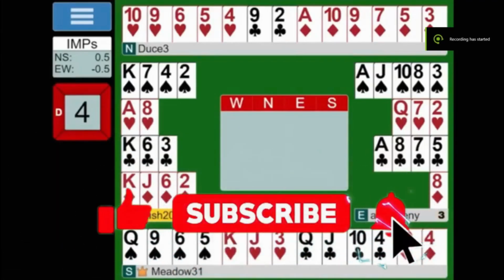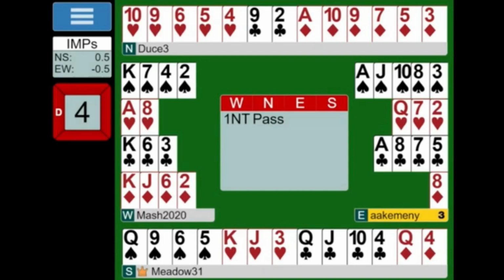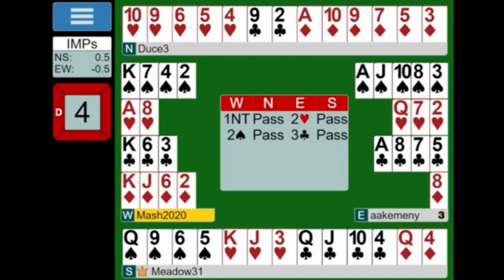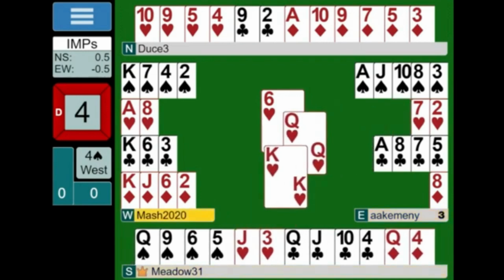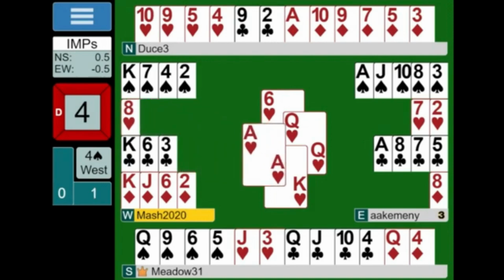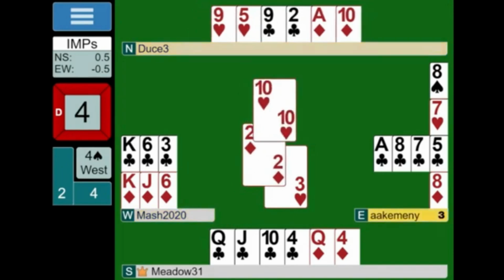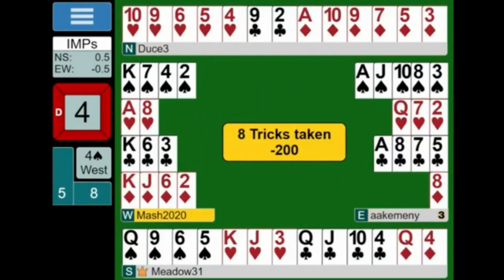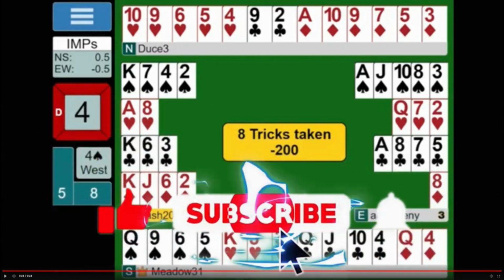It's a Horrible Hand ~ 4 SPADES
For more in depth instructions, hints & all round general play, you can visit Dom's